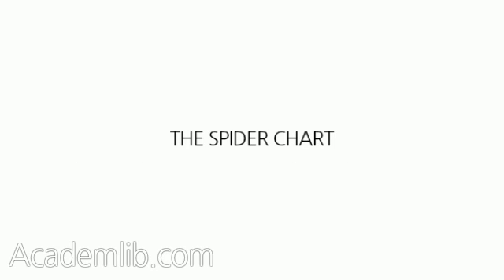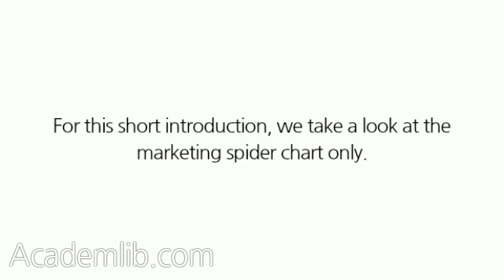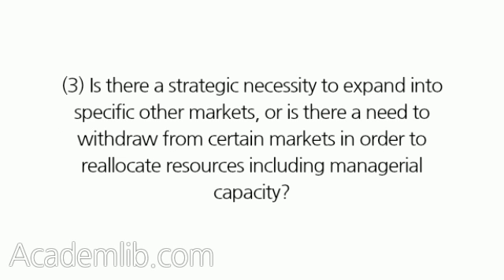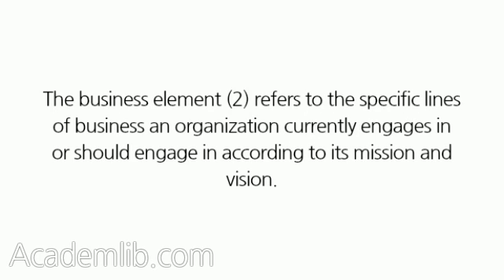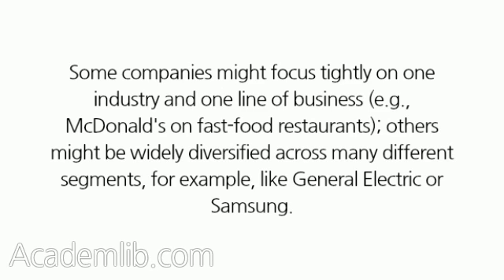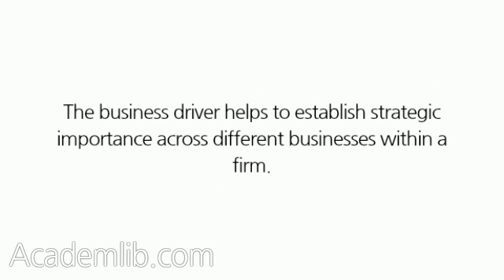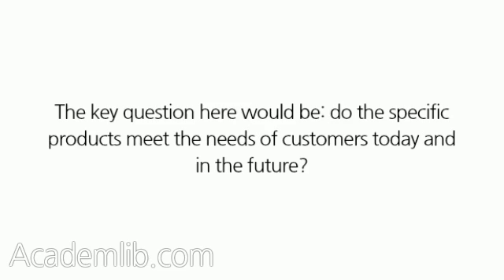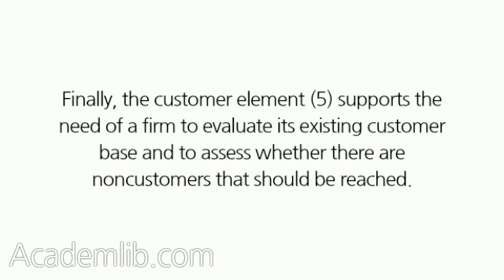THE SPIDER CHART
For defining the strategic position, direction, and implementation of a company, the TPE framework includes a specific subdriver planning tool called the strategy spider chart. Kemp developed the spider chart based on a Bain & Company template. The spider chart contains five strategic elements, each of which needs to be considered. The elements are: (1) reach, (2) business, (3) products, (4) distribution, and (5) customers. For this short introduction, we take a look at the marketing spider chart only. ...